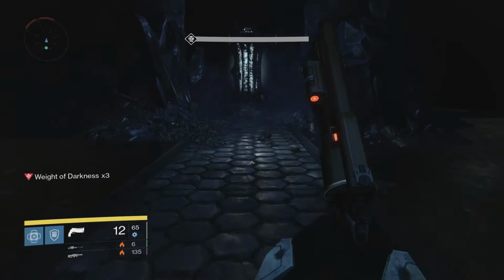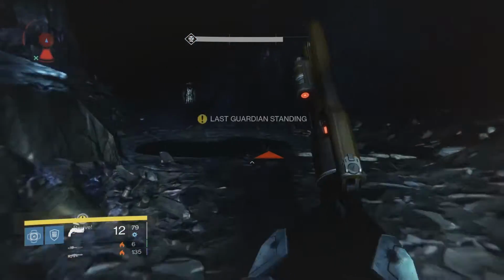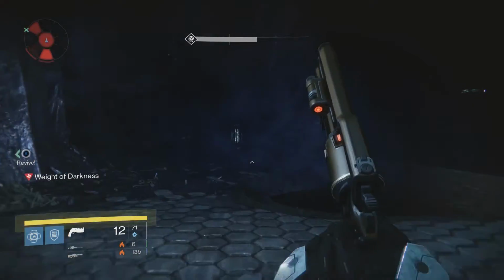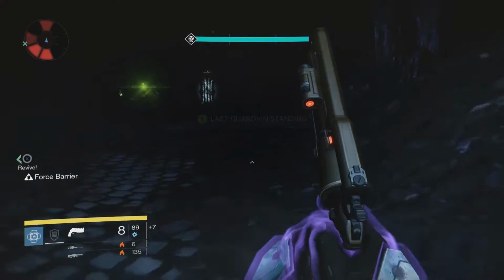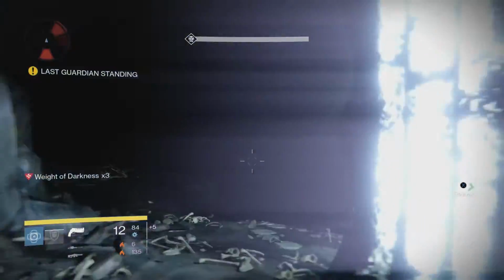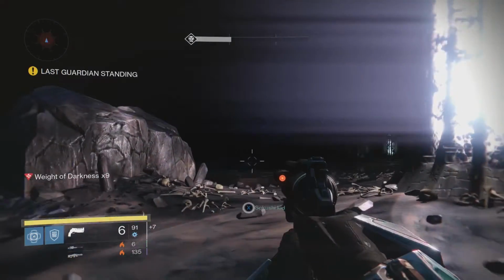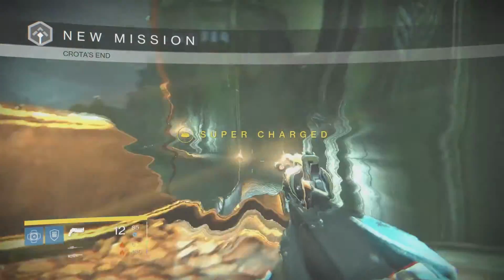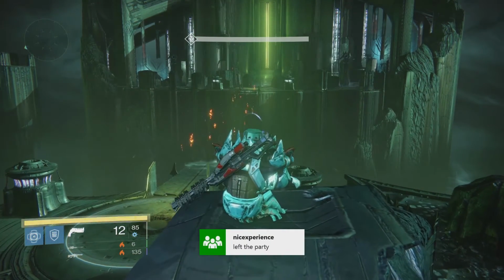Crota's End - The Abyss - Solo - Titan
Hey, guys! So I thought I'd just do 3 parts for this tutorial, one for each character. This is the Titan part, so this video will help you get through The Abyss solo with a Titan. Hope you enjoy, and I hope it helps you in some way!